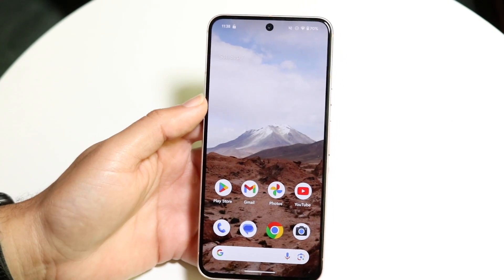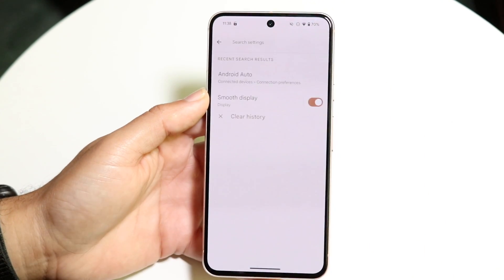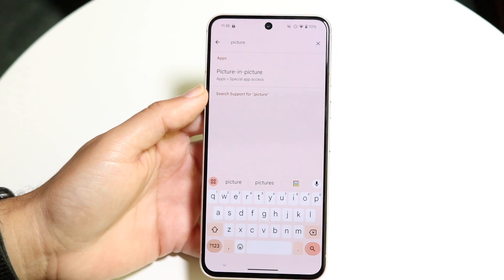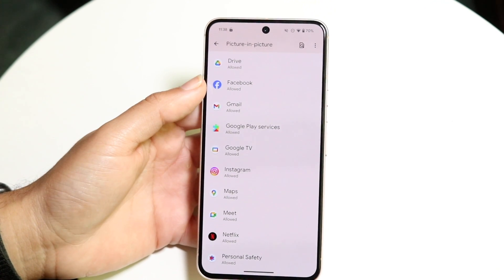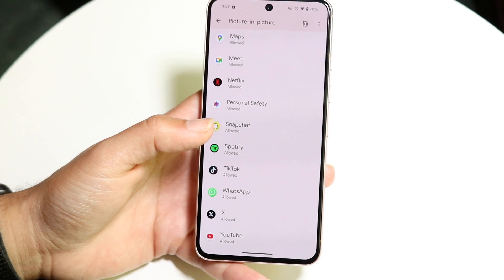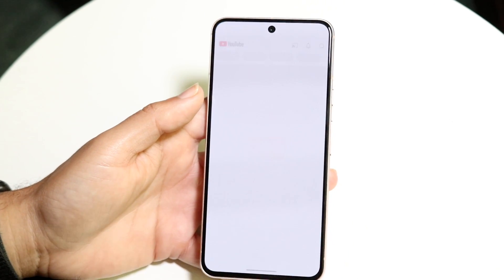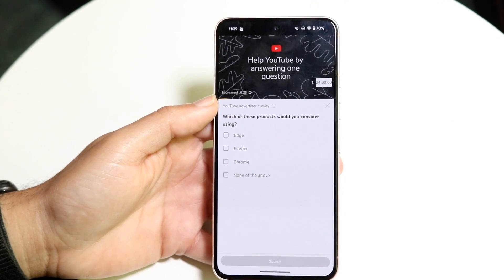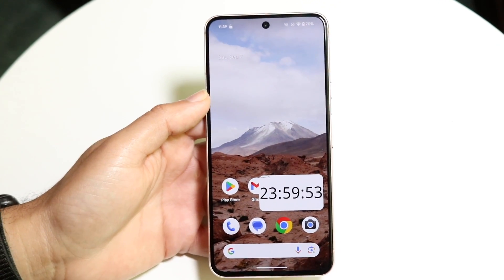How To Enable Picture In Picture Mode On Android 15!